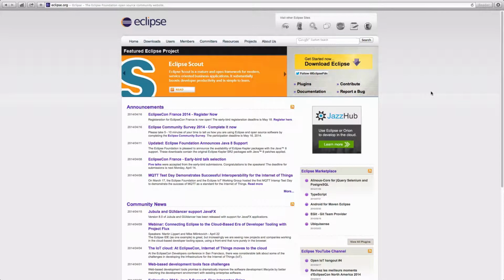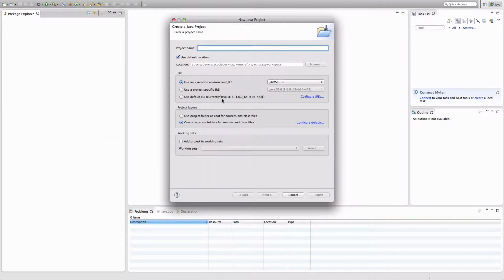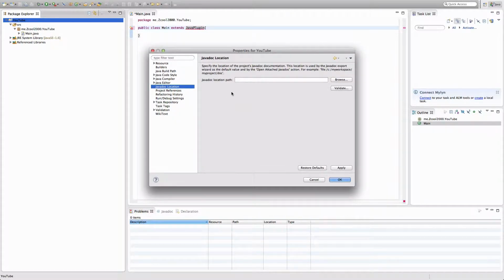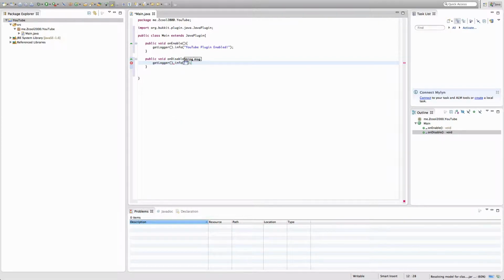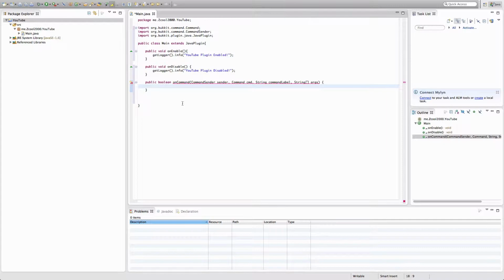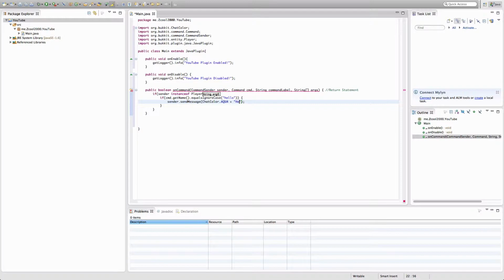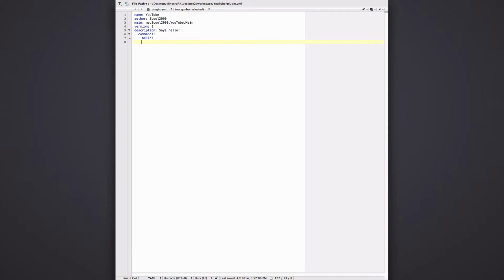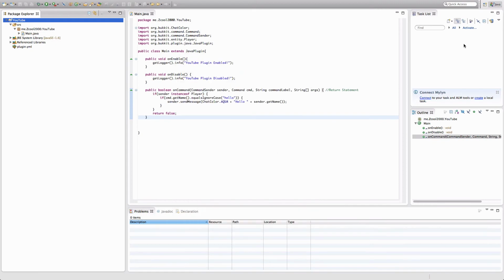Bukkit Plugin Coding: Episode 1 - Intro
Here's a little coding tutorial. Hope you enjoy! It's the intro of all the stuff! PM me if you need help, or just write it in the comments! :D

Programs:

Bukkit: Just look up bukkit!